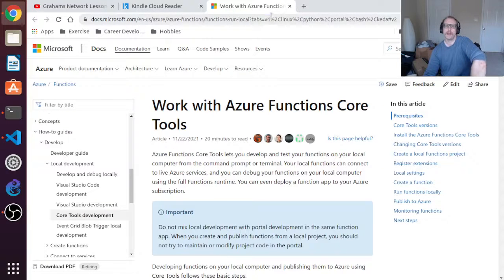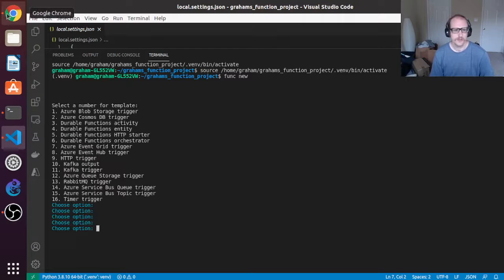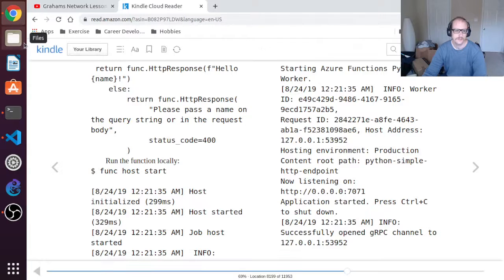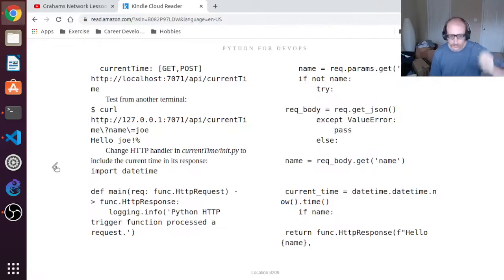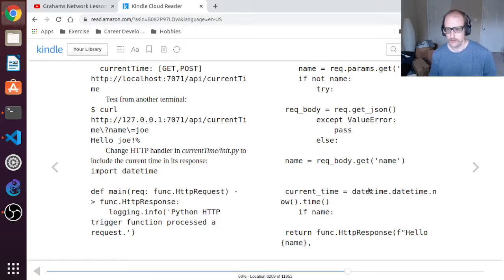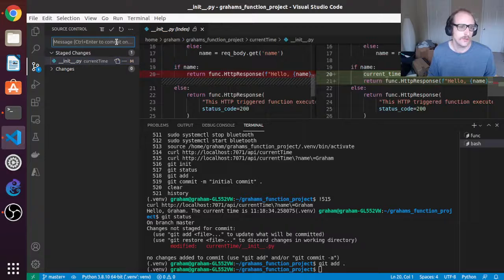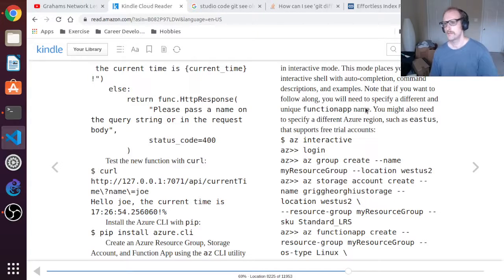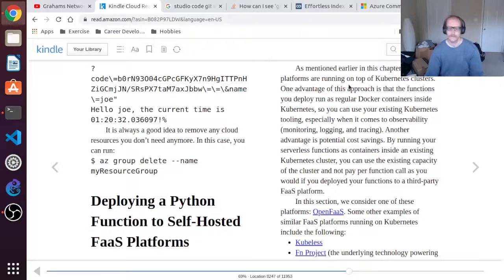Python for DevOps: Chapter 13 Part 4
Sorry, forgot to screen share at the beginning. Verbal explanation of manually creating a table of contents in Amazon Cloud Reader is hopefully enough.